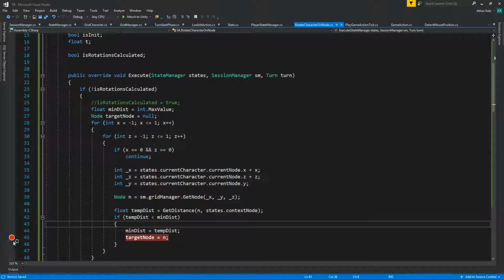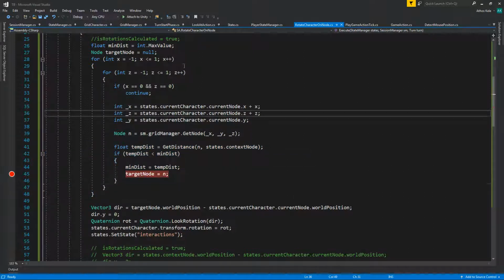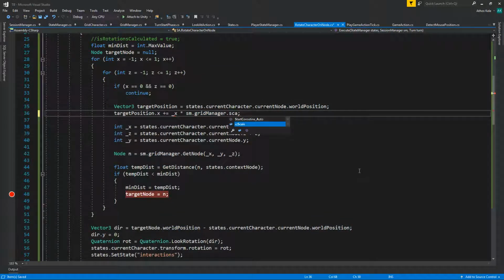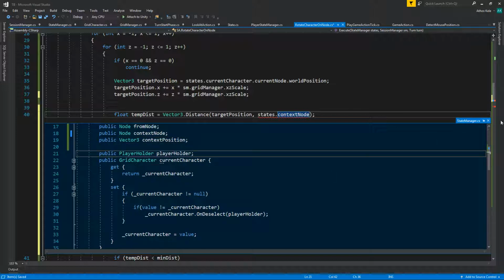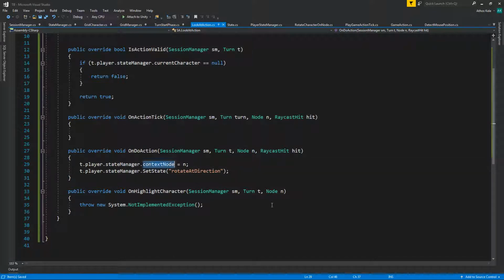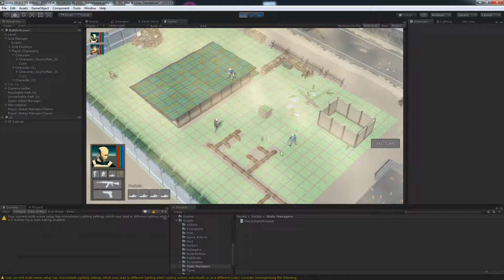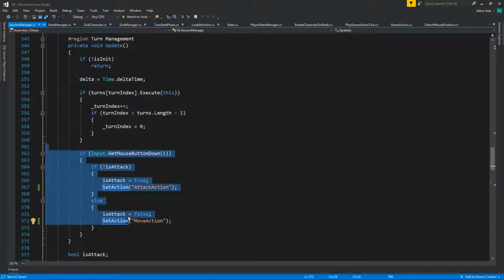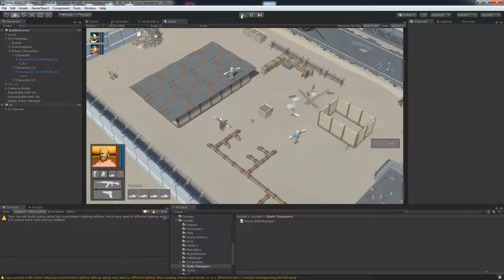(NEW) Turn Based Game Part 29 Look At Direction #2 - Unity Tutorial (Advanced)